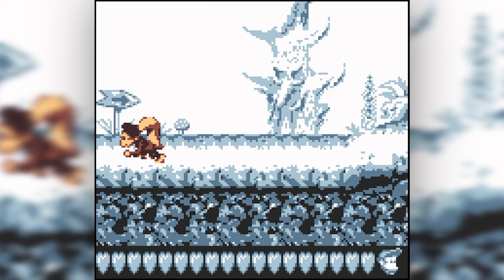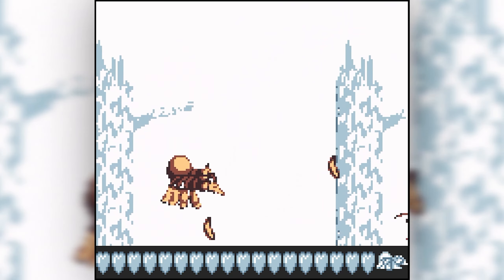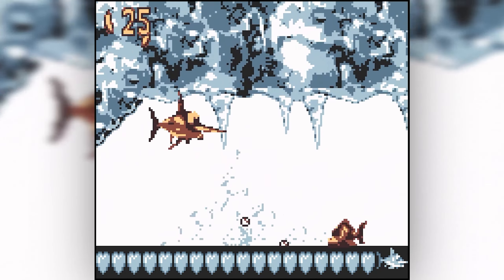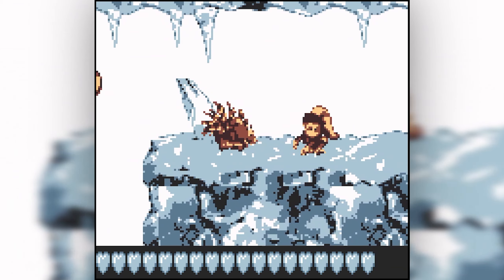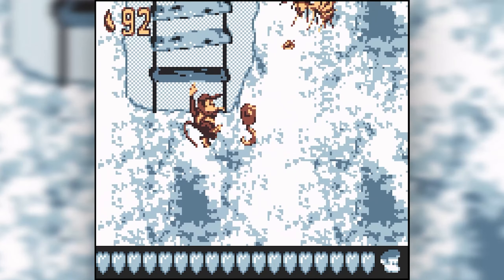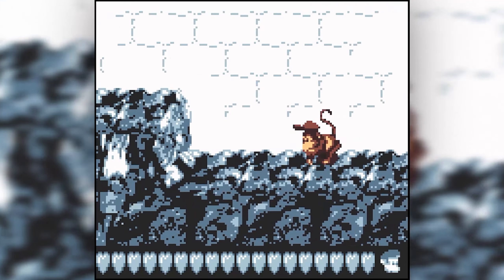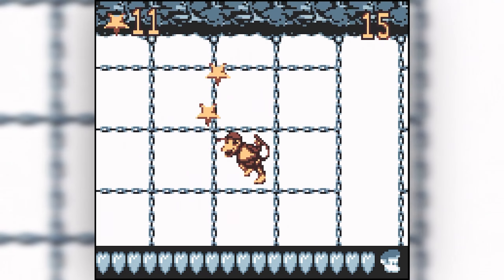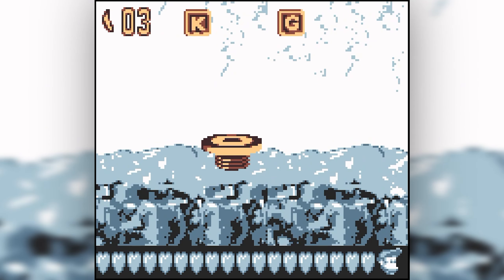Donkey Kong Land 2 - 6 - Climbing The Castle